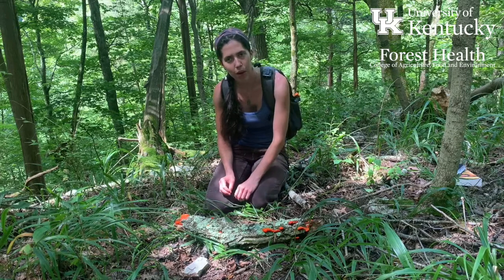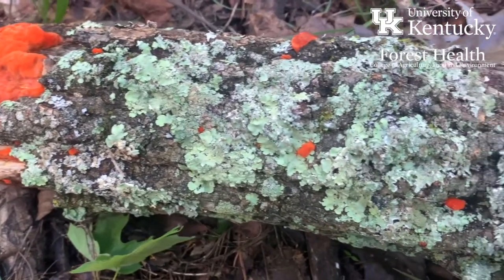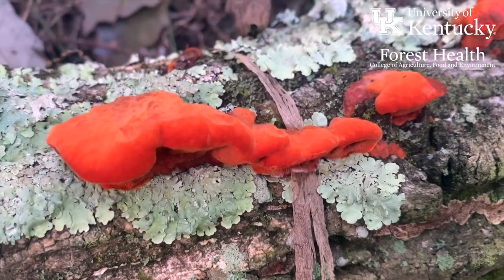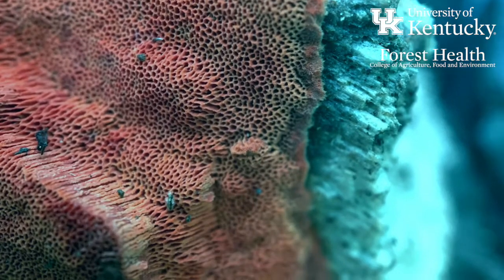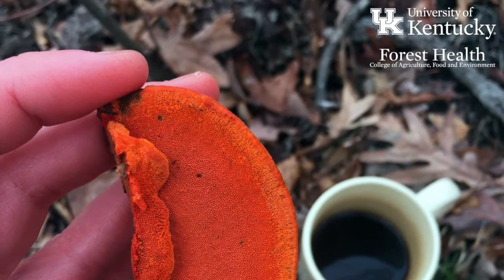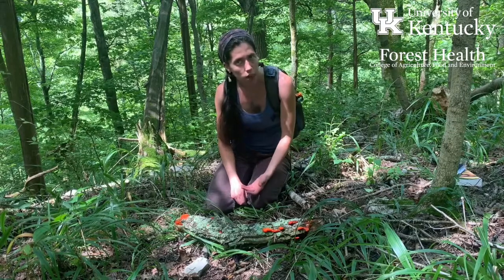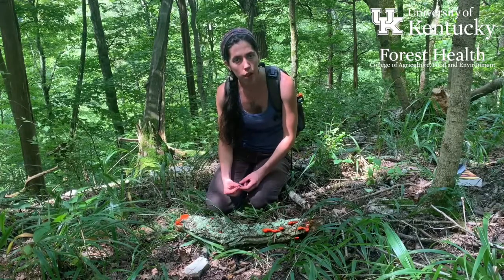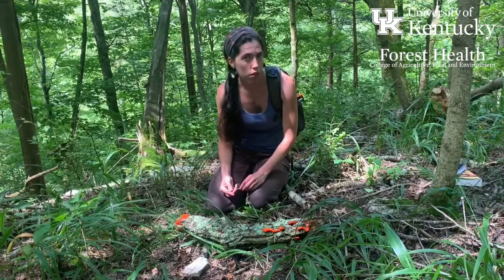What's That Fungus? - Pycnoporus cinnabarinus